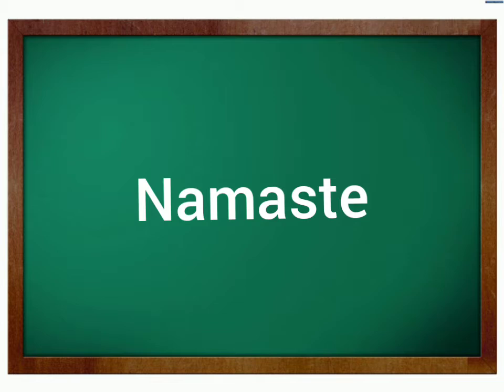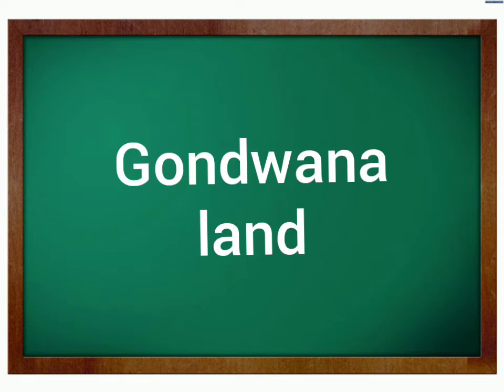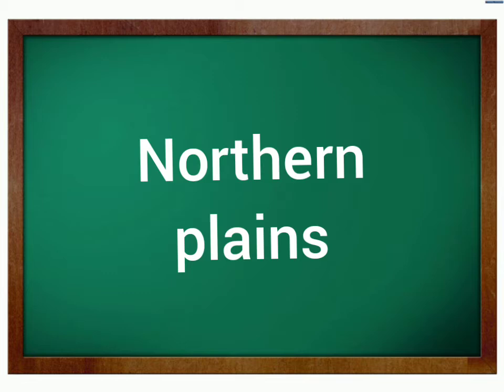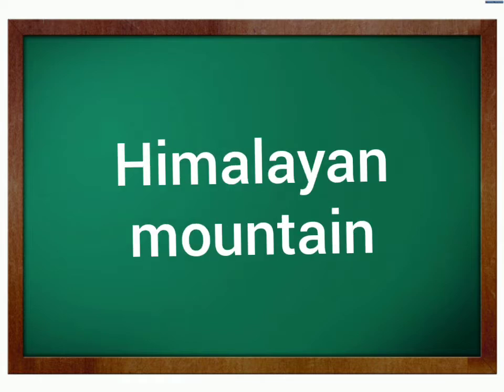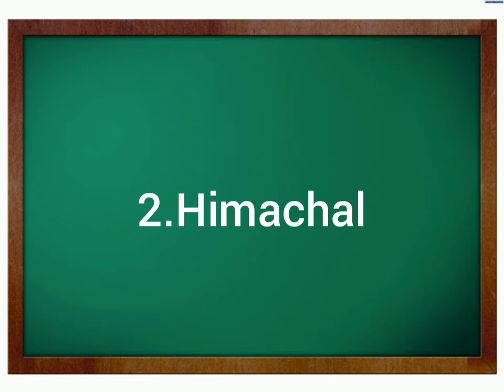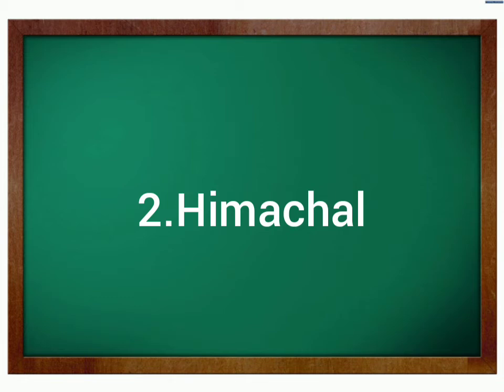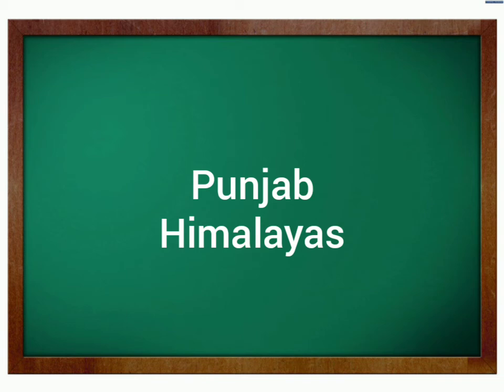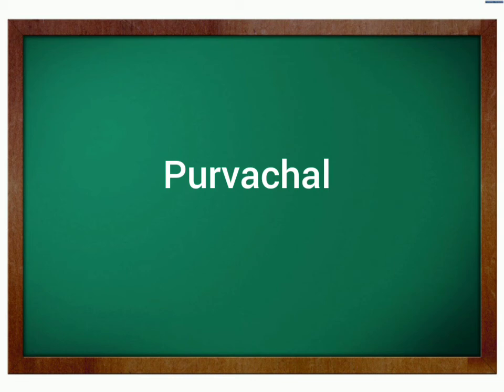September 26, 2020